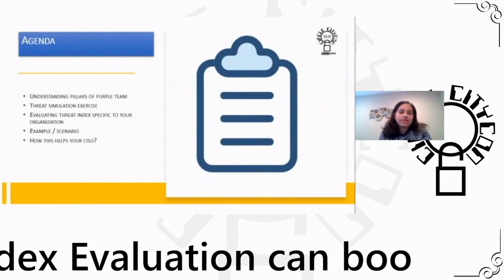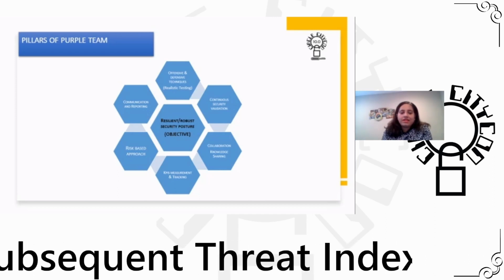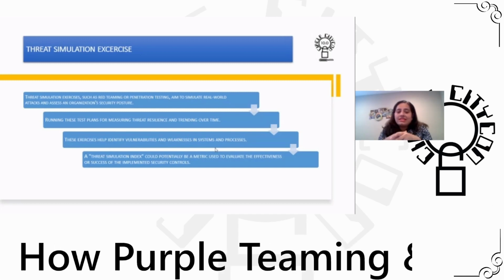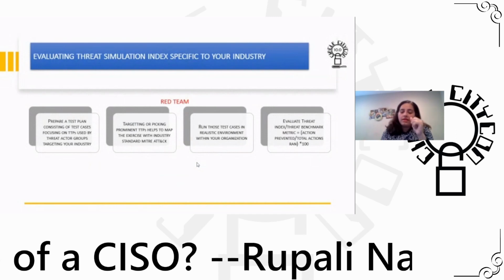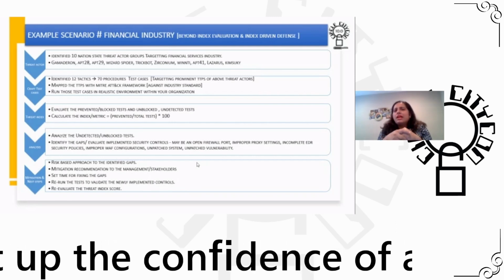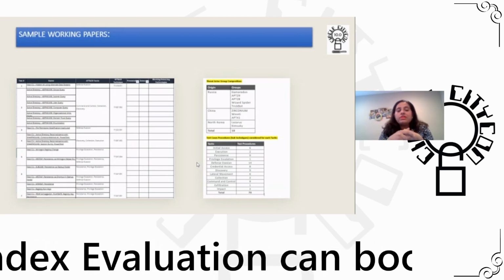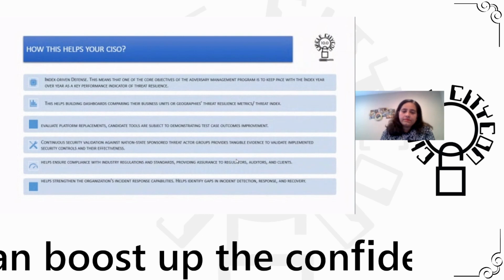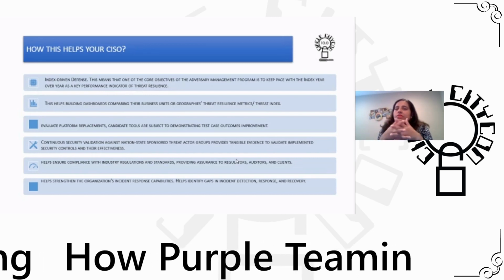CircleCityCon 10 Purple Teaming Can Boost The Confidence of a CISO